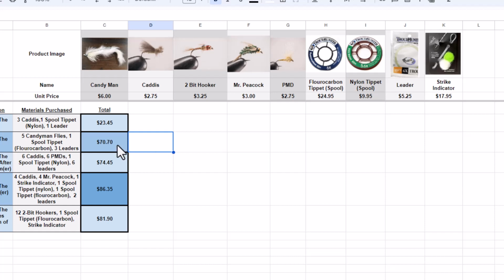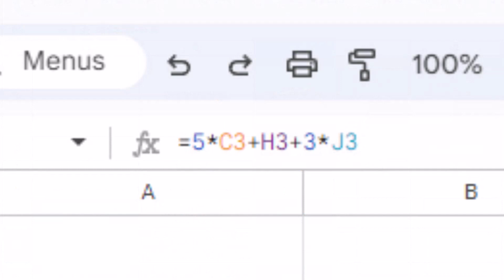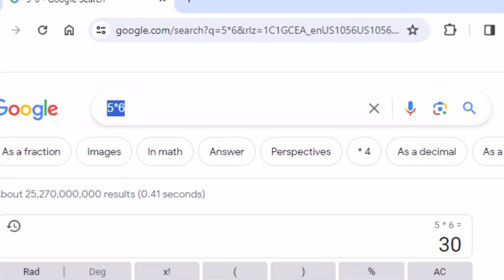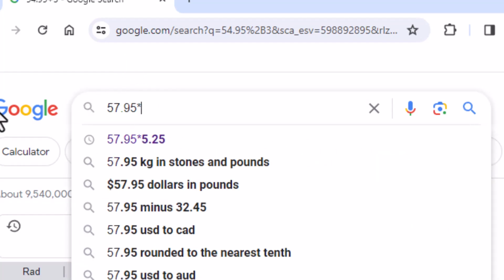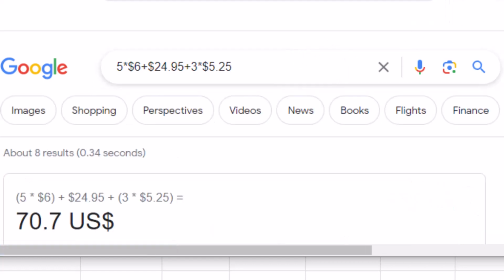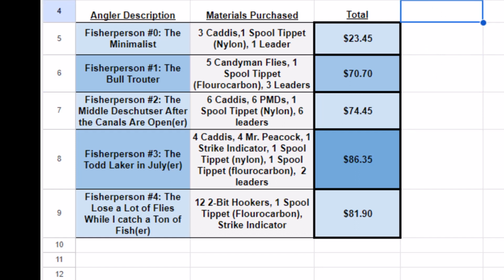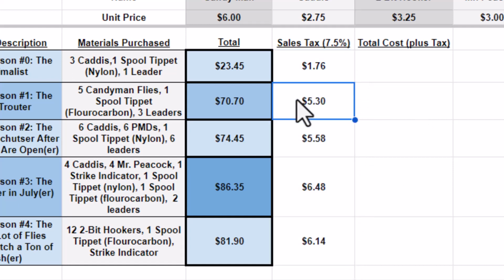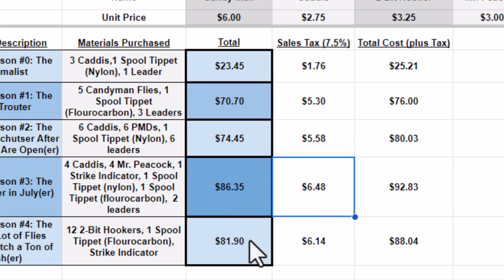Formulas and OOO Notes #4!